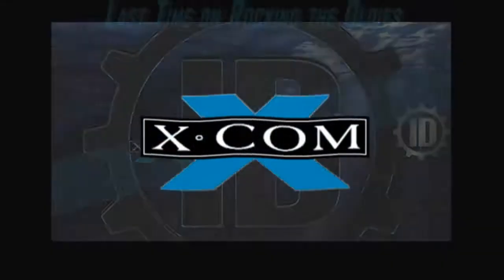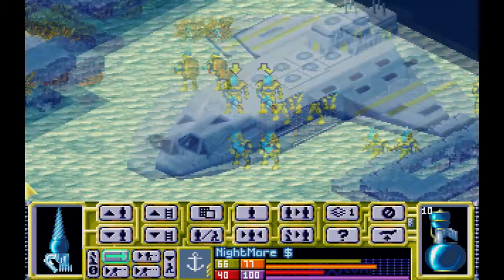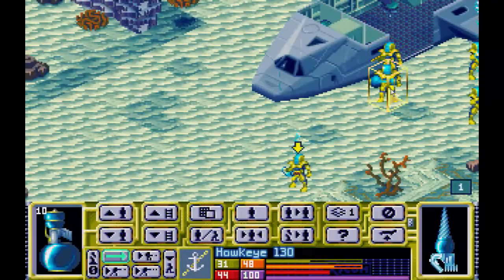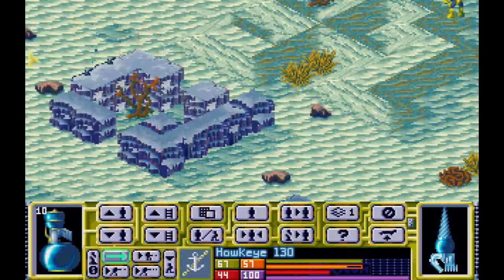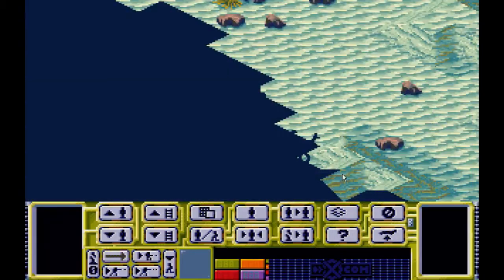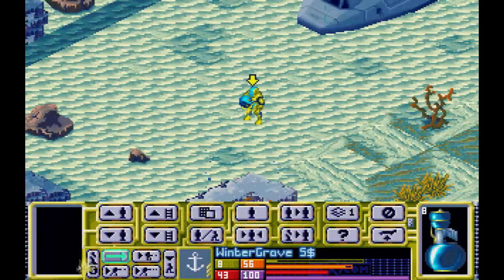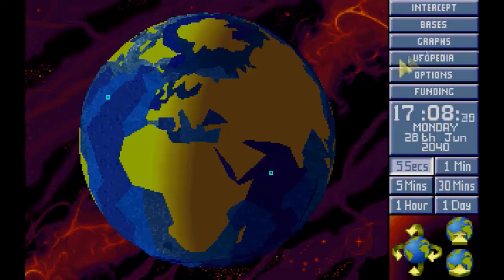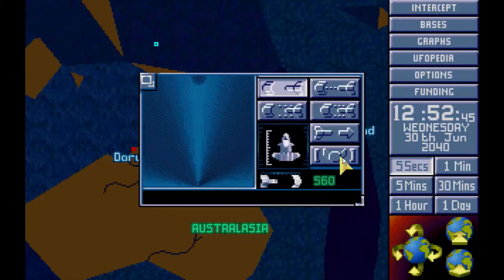Let's Play X-Com: Terror from the Deep! Ep #74: Lobsters!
In this episode we continue our quest to rid the crash site of these crustaceans!

Rocking the Oldies:  A Retro Let's Play of X-Com: Terror From the Deep!
The second game in the X-Com franchise and an all time classic!
Come along as Ivan revisits the glory days and tries to save the world from the aquatic alien menace!
(To borrow a phrase: "What could possibly go wrong?")

Underground Resistance

Space Night - Corona

Final Vengence (End Title Theme) 1.1
End Of Level Guardian 1.2